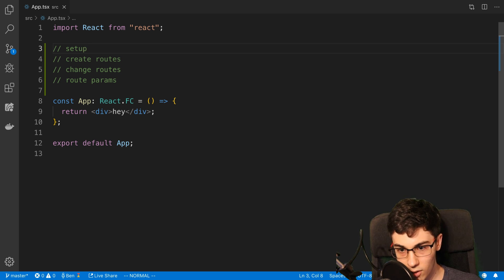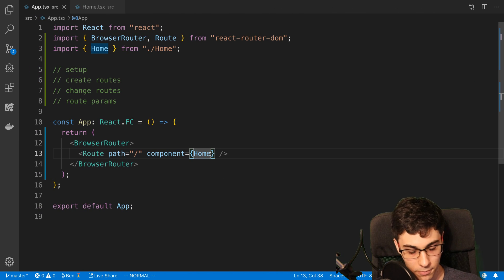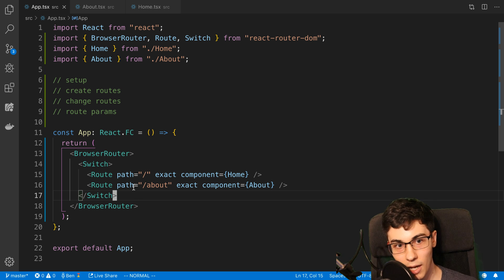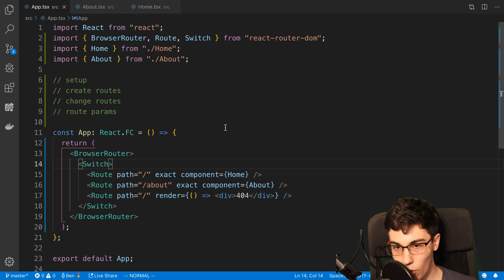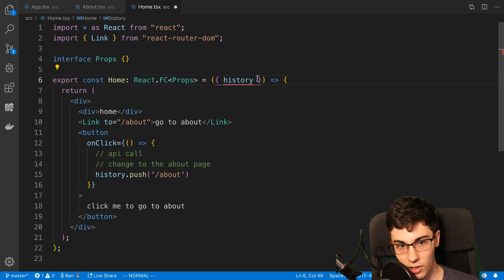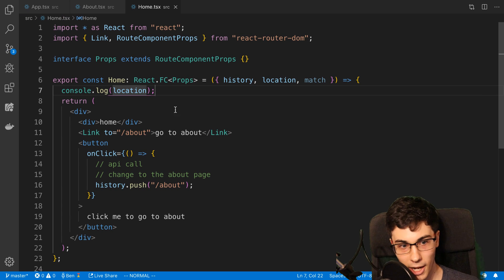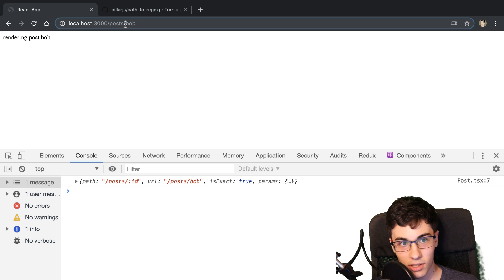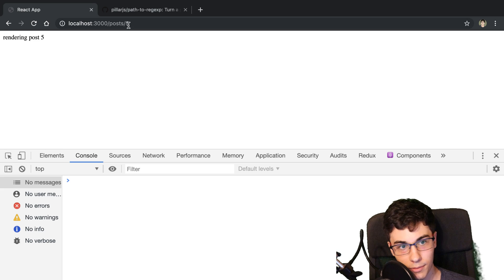React Router Tutorial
Learn how to use React Router. I go over setup, creating routes, changing routes, and route params.